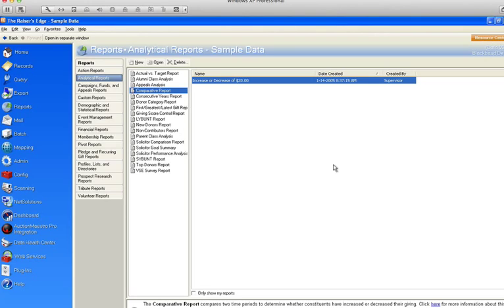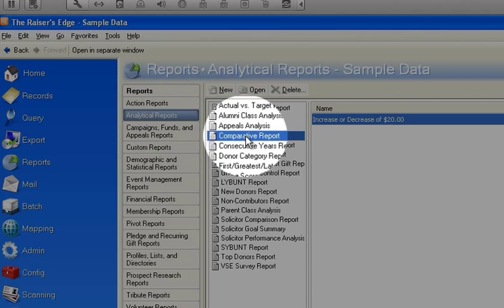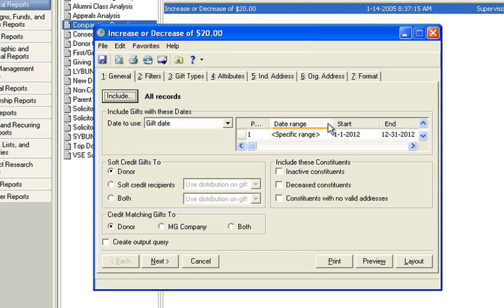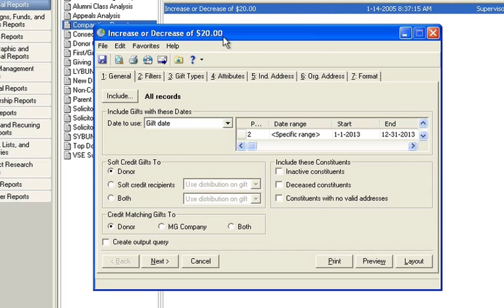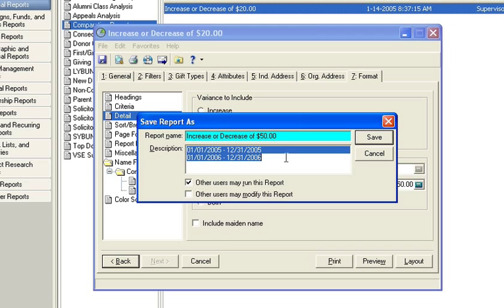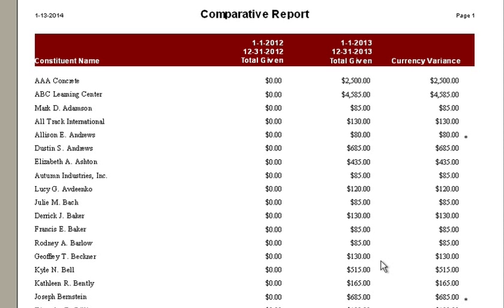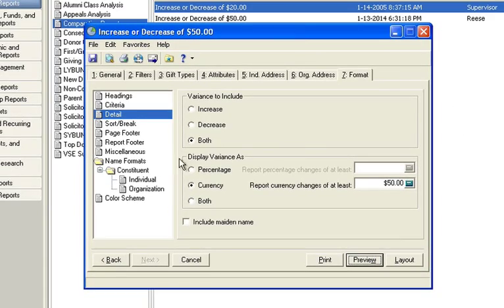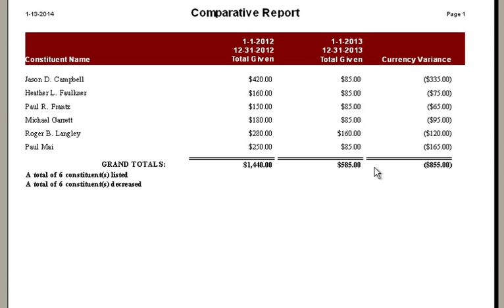Raiser's Edge - How to Build a Comparative Report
3 minute tutorial on how to build a comparative report in the Raiser's Edge.